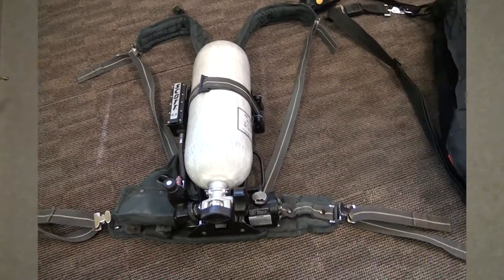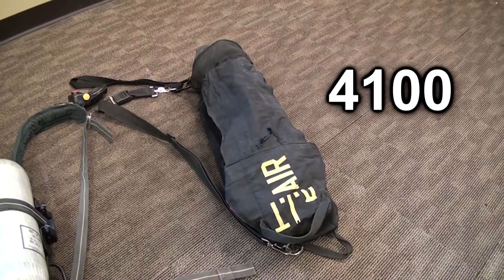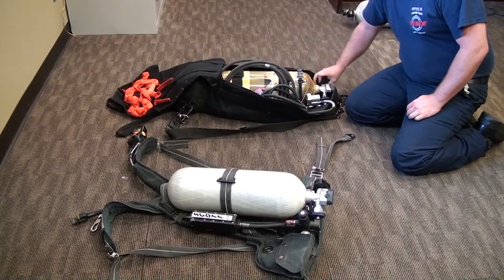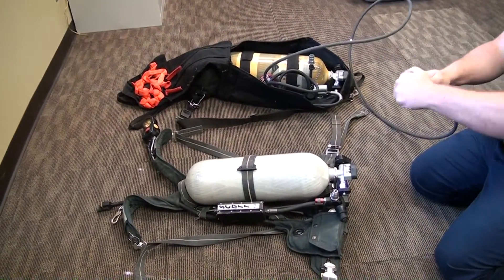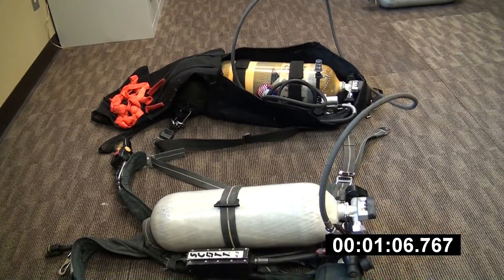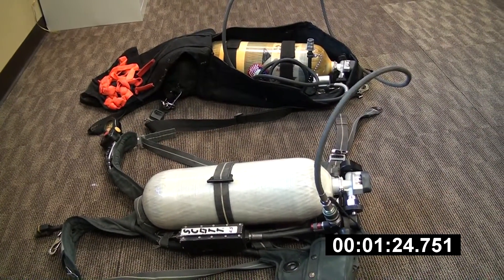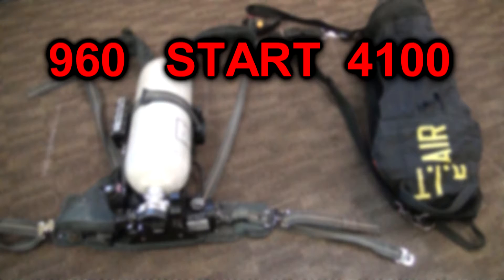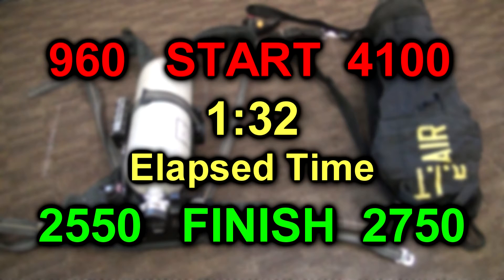WTFD Scott SCBA RIT Transfill Demo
It takes ABOUT 90 seconds to transfill a 45 minute SCBA bottle with 960 PSI from a 60 minute RIT bottle with 4100 PSI. Ending PSIs after 90 seconds were SCBA 2550 and RIT 2750.